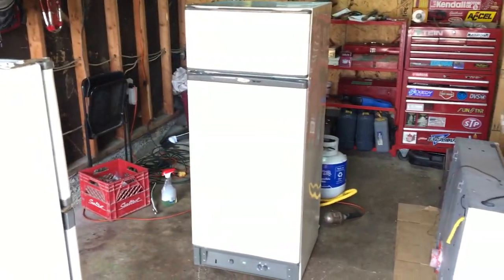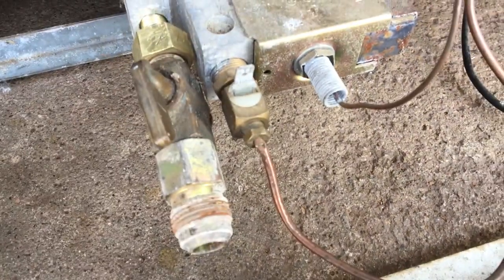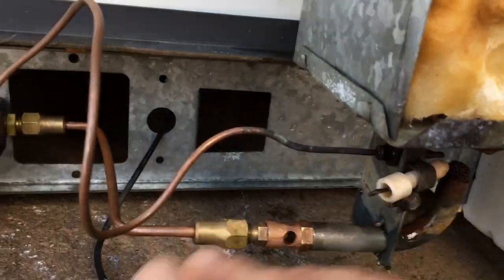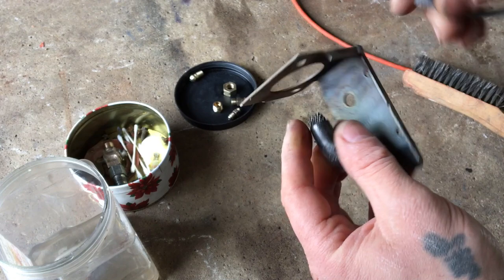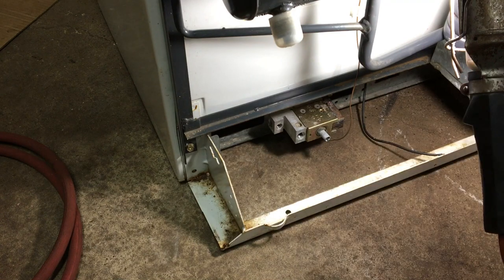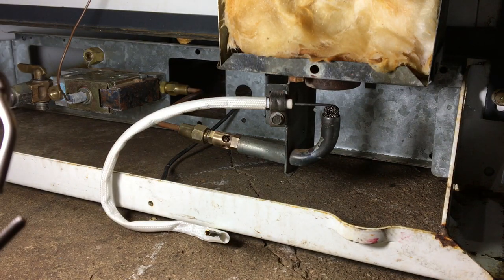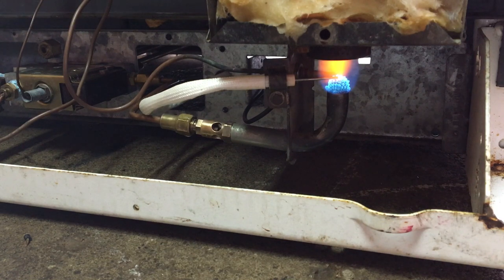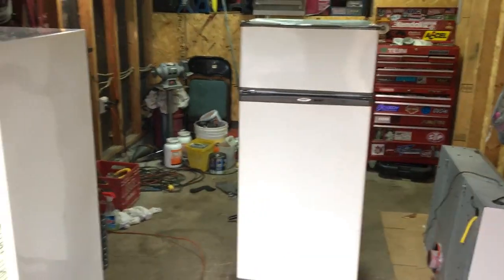How to fix a propane fridge - Consul Danby Unique - Off Grid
I get a deal on 2 propane fridges, do some maintenance and show you how to fix them up and get them running for use off grid in a tiny home. My fridge is a Consul but it's the same as a Danby or Unique propane refrigerator.